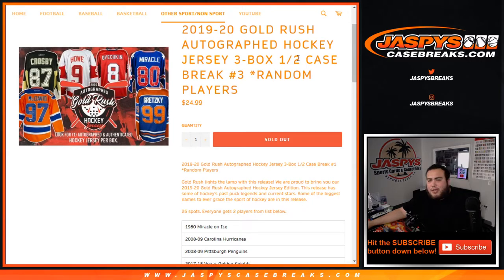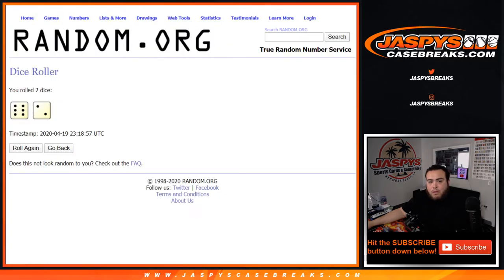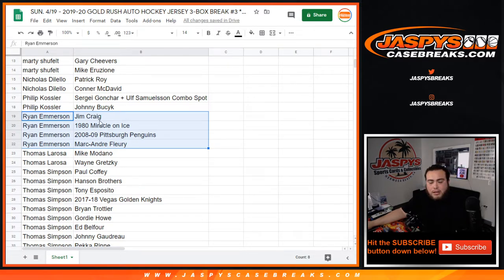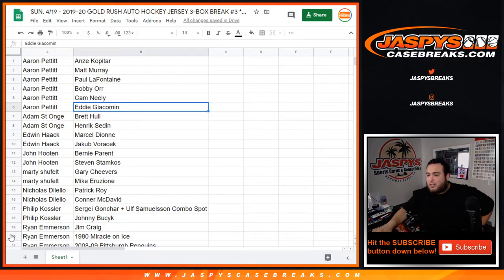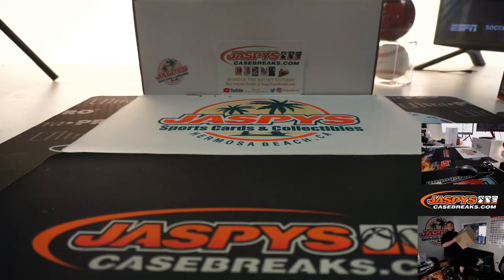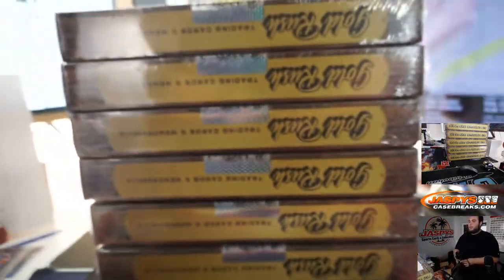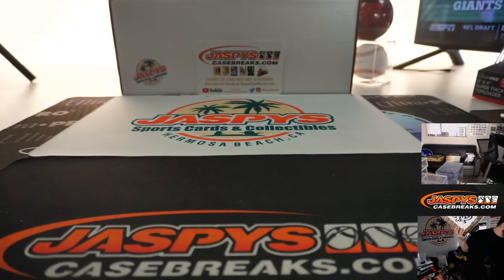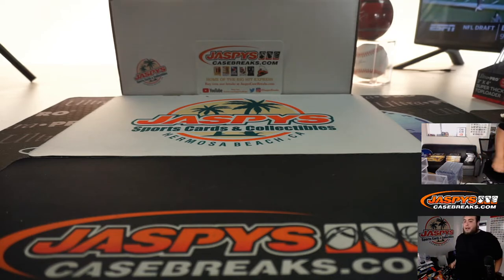SUN. 4/19 - 2019-20 GOLD RUSH AUTO HOCKEY JERSEY 3-BOX BREAK #3 *RANDOM PLAYERS